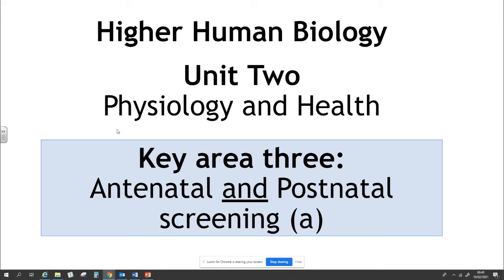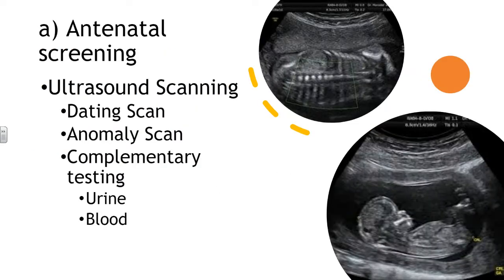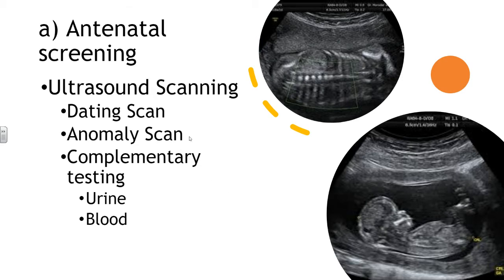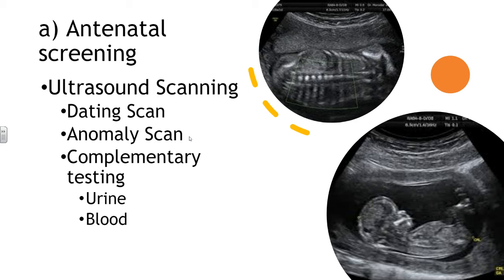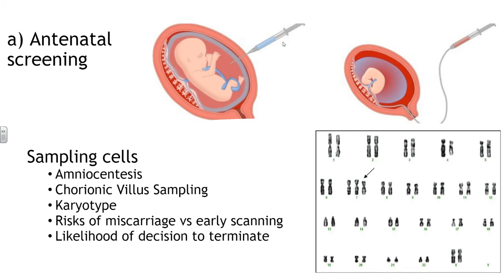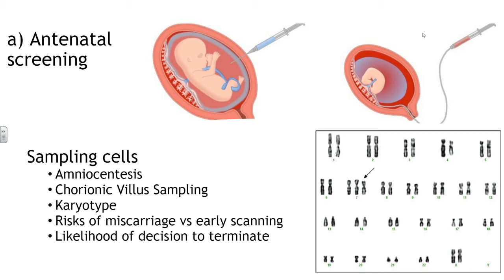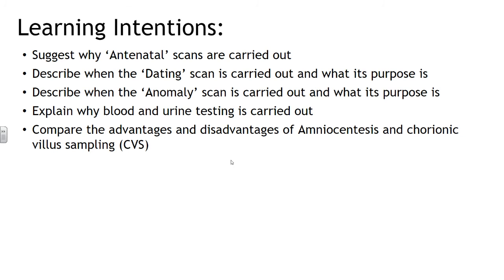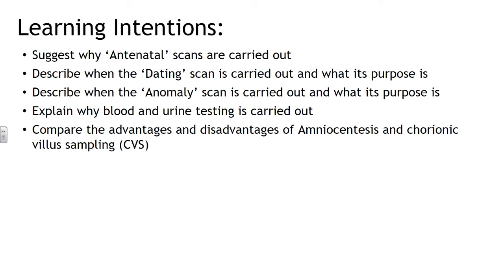2.4 a Antenatal screening Summary Video